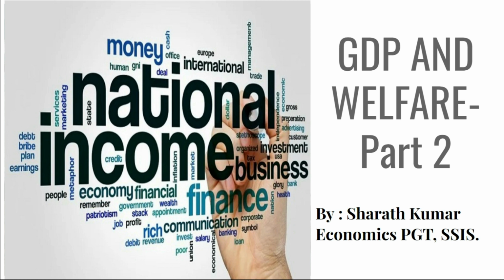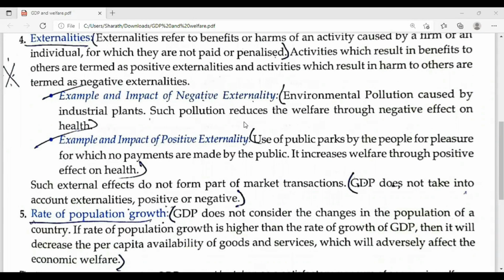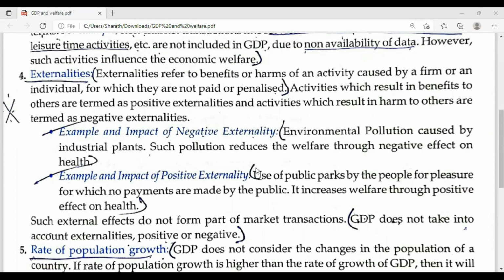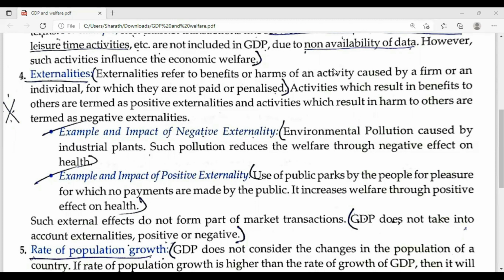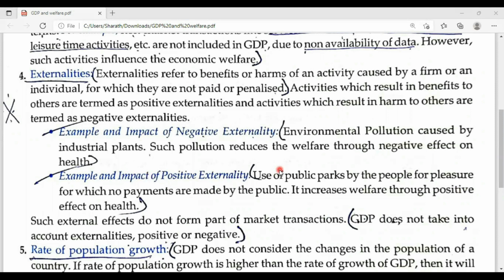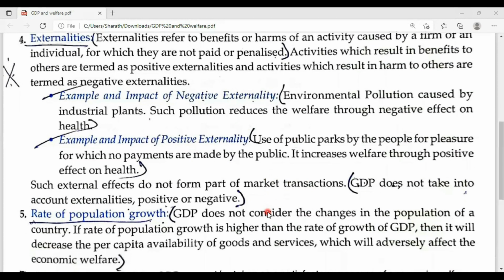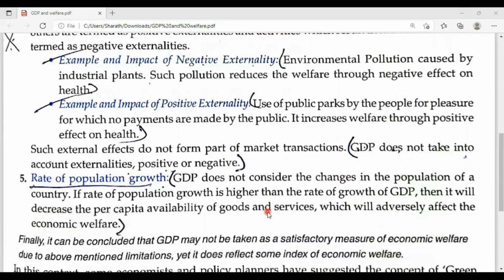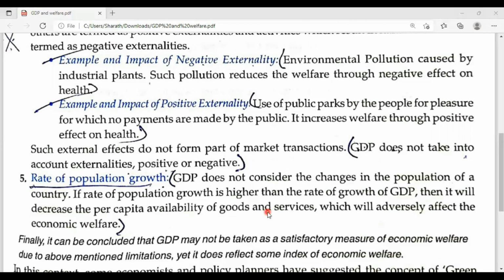GDP & Welfare | Part 2 | Grade 12 | Economics | Concept Video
1000StepsSriShakthi Video No.936 | GDP & Welfare

1000Steps is an initiative by Sri Shakthi International School to present 1000 Hands-On activity Videos over the next 40 weeks on social media platforms. Each day you can expect 4 videos at the following timings : 11:00 am, 6:00 pm, 7:00 pm, 8:00 pm on our Facebook pages, YouTube Channels and Instagram accounts. The initiative will run from 19th July 2021 to 19th April 2022. One can expect videos to be in the genre of Morning  Assembly, Concept Activities, Interesting Experiments, Arts and Sports Integration, Speech Projects, Celebrations, Achievements, Flagship Events, Expert Sessions, Career Conclaves and even Olympics 2021 Reviews.